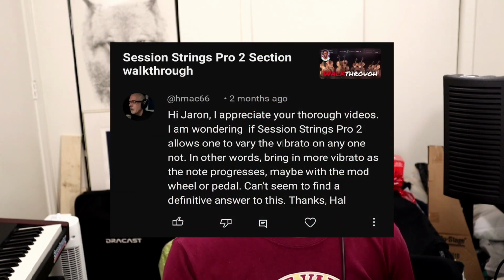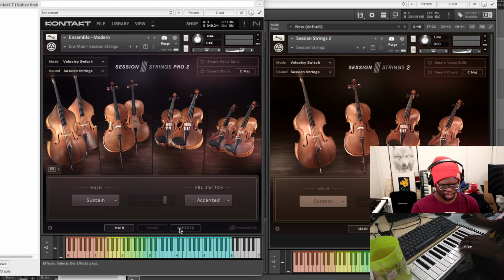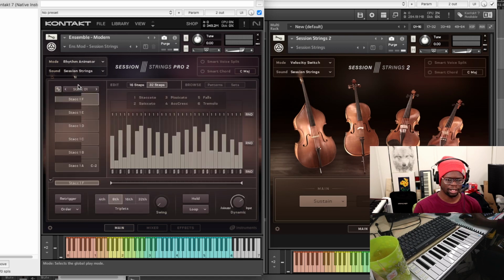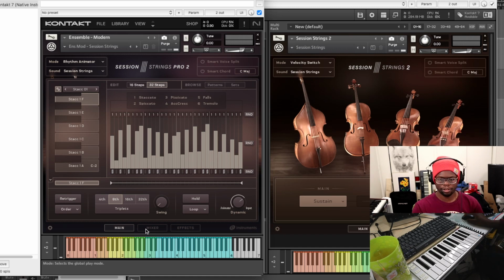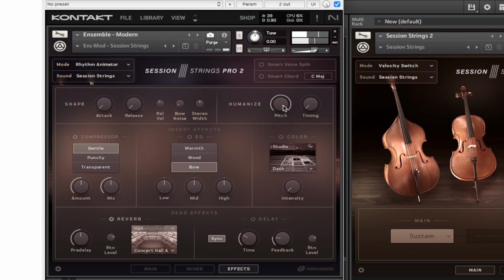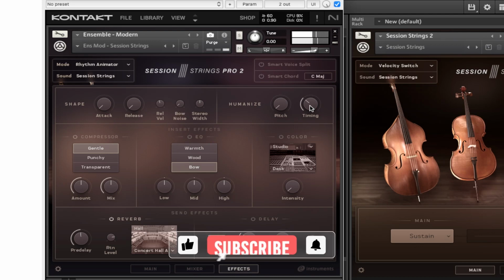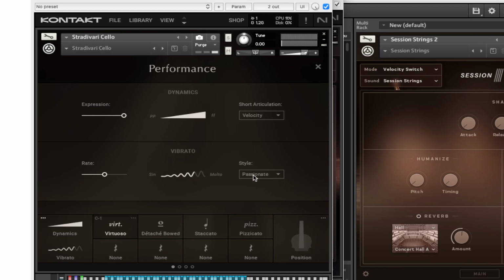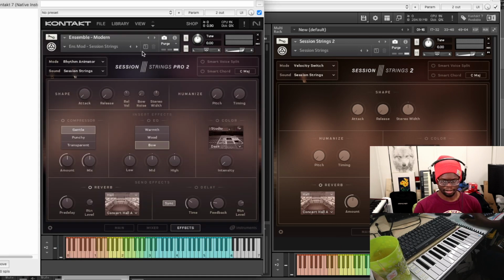Can you adjust the vibrato in Session Strings?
Is it possible to adjust/vary the vibrato over time in Session Strings 2 Session and Strings Pro 2? This was something I hadn't thought about before getting this question on my Session Strings videos. What is the answer? Watch the video to find out.